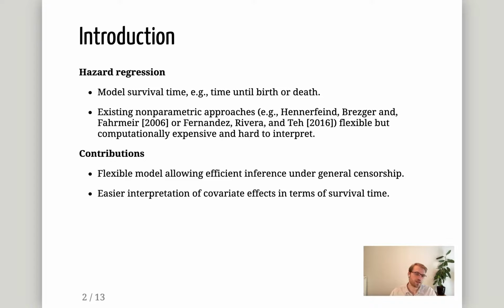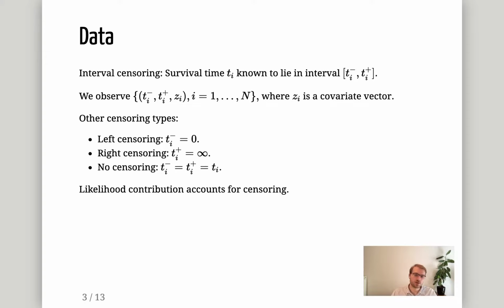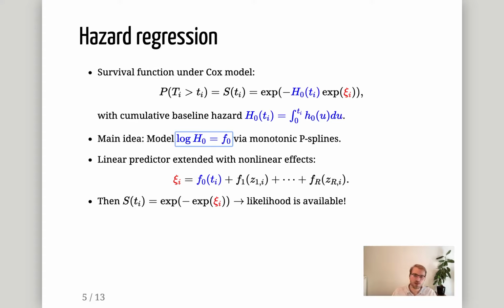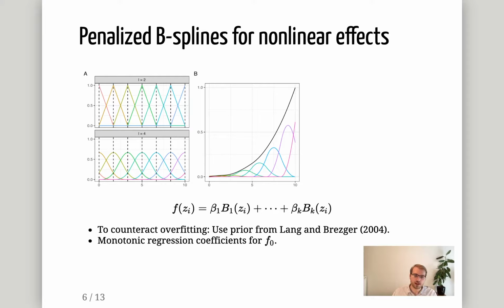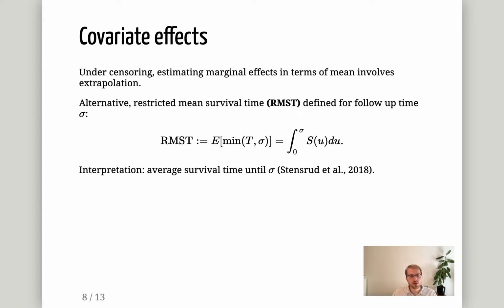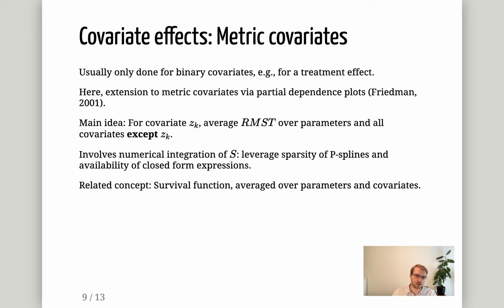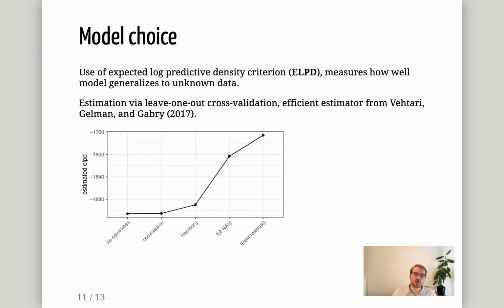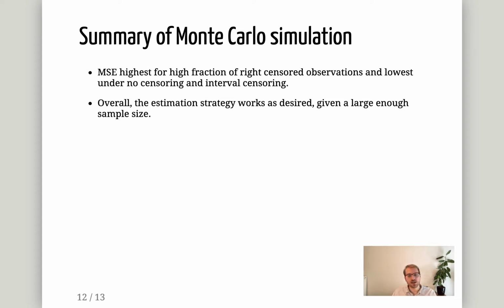Efficient Bayesian Nonparametric Hazard Regression - Matthias Kaeding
We model the log-cumulative baseline hazard for the Cox model via Bayesian, monotonic P-splines. This approach permits fast computa- tion, accounting for arbitrary censorship and the inclusion of nonpara- metric effects. We leverage the computational efficiency to simplify effect interpretation for metric and non-metric variables by combining the restricted mean survival time approach with partial dependence plots. This allows effect interpretation in terms of survival times. Monte Carlo simulations indicate that the proposed methods work well. We illustrate our approach using a large data set of real estate data advertisements.